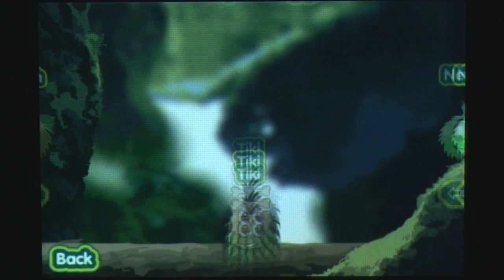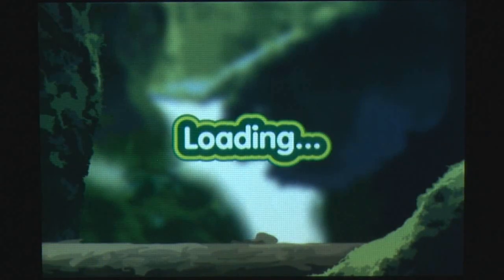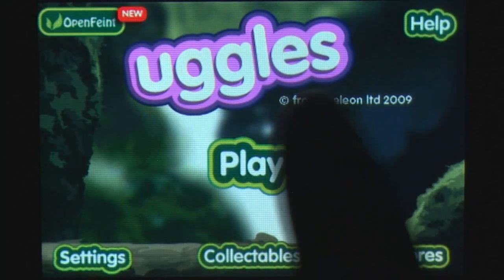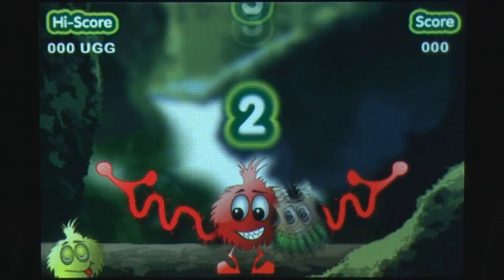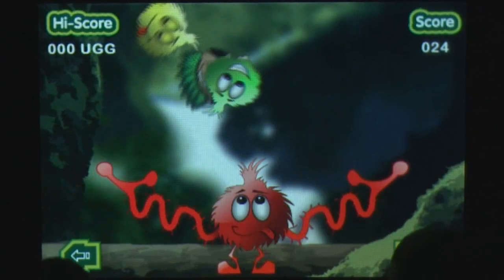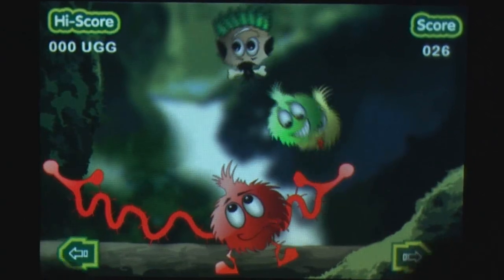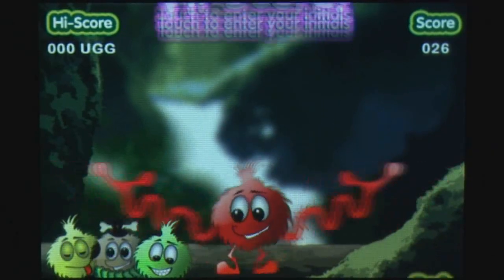Uggles iPhone Gameplay Video Review - AppSpy.com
Uggles iPhone Gameplay Video Review.